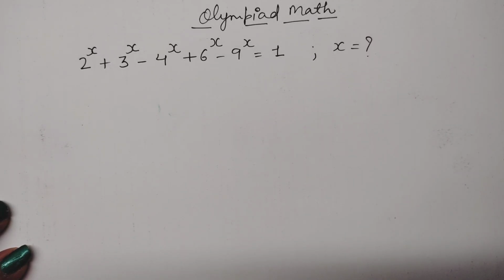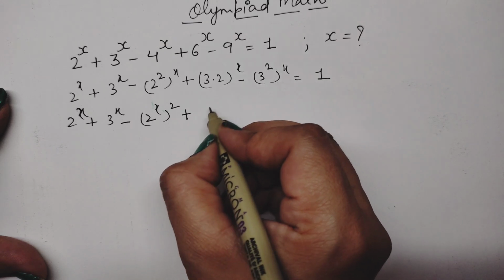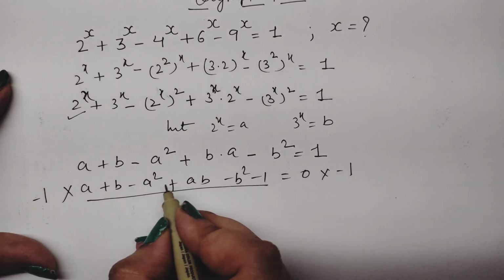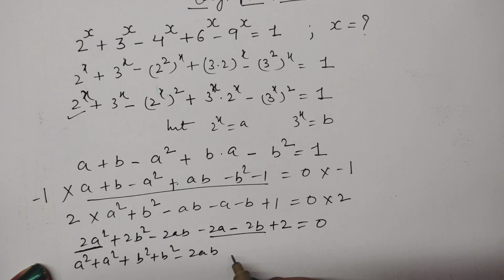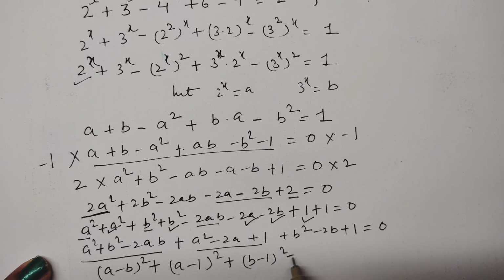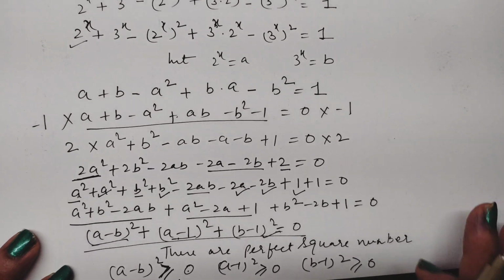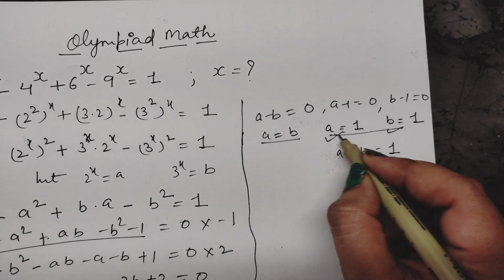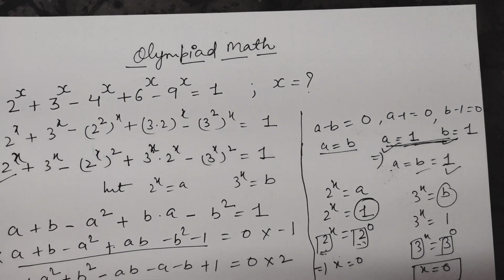Olympiad math | Math Olympiad exponential eqution | 2ˣ+3ˣ-4ˣ+6ˣ-9ˣ=1| Find x | Can you solve this?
Hello Everyone🥰